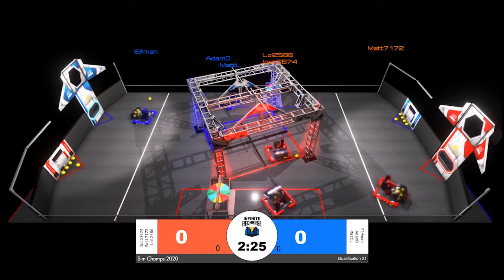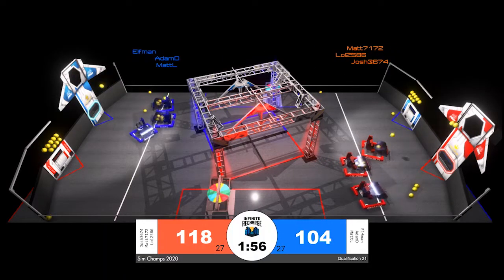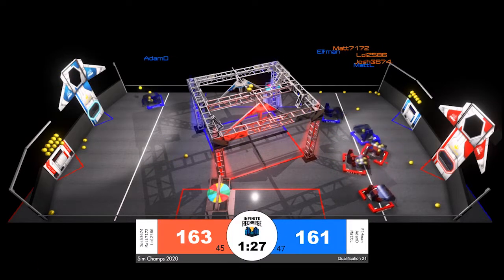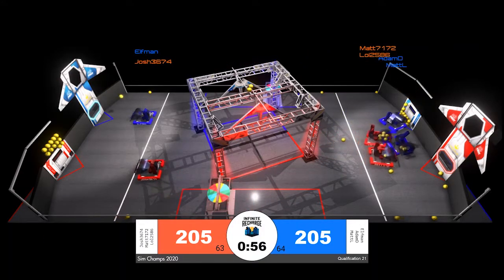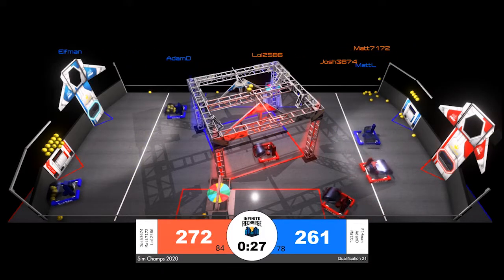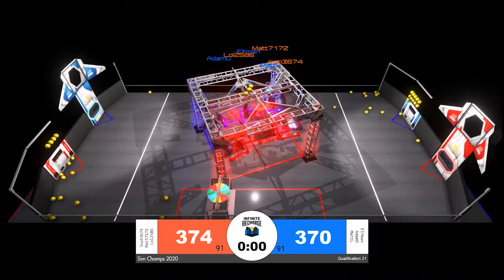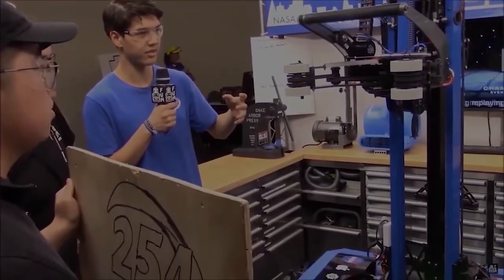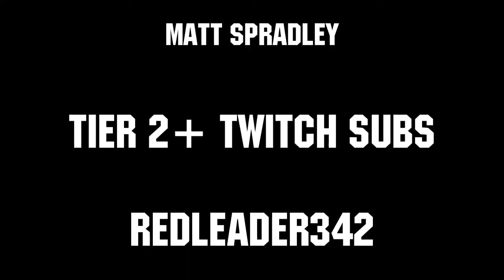Qualification 21 FRC Sim Season 1 Championship